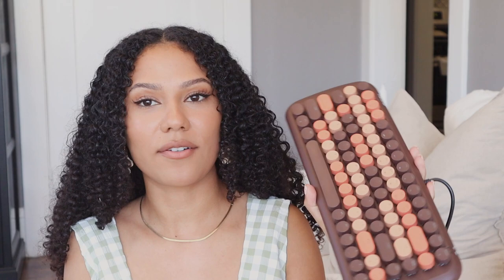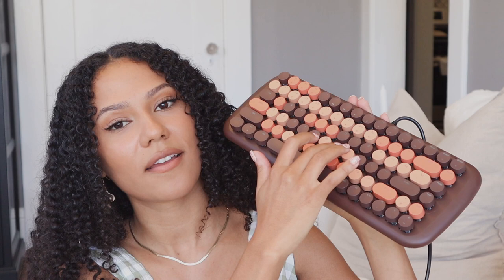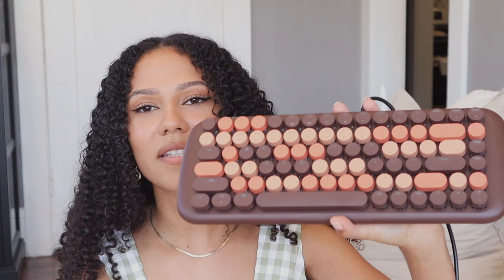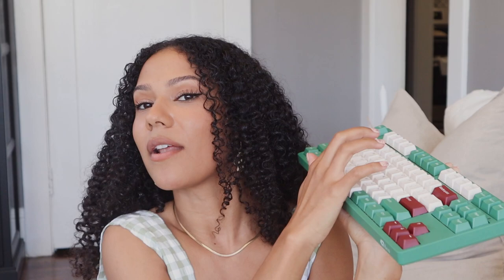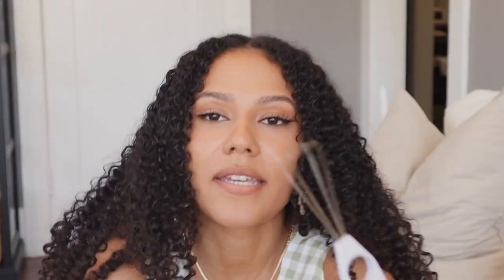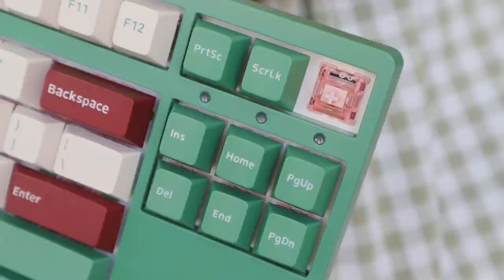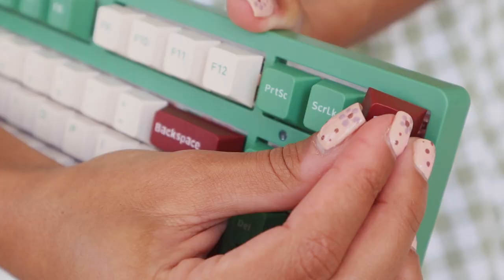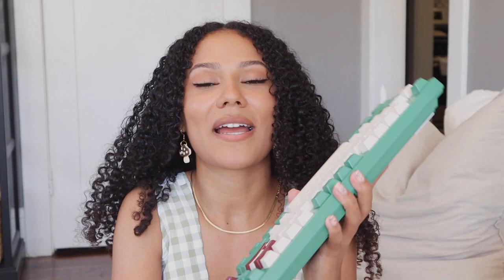ok but what are mechanical keyboards? // keyboards 101!!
if you've seen cute mechanical keyboards everywhere but are confused as to what they actually are, i gotchu friend!!

thank you to Yunzii Keyboard for sending me my literal dream keyboard!

00:00 - intro
01:56 - what are they?
02:31 - what are switches?
03:37 - types of switches
05:50 - but why?
07:00 - the board
08:00 - key caps!
09:20 - my boards: mofii candy m + typing test
10:36 - my boards: Akko matcha red bean + typing test
11:39 - changing key caps & review
13:45 - bye!

- Deku Deals (make a wishlist of games and get notified when they go on sale!)

Cozy K
235 Westlake Center # 413